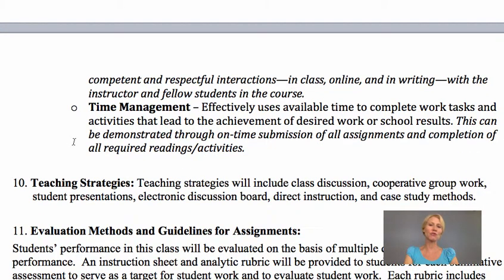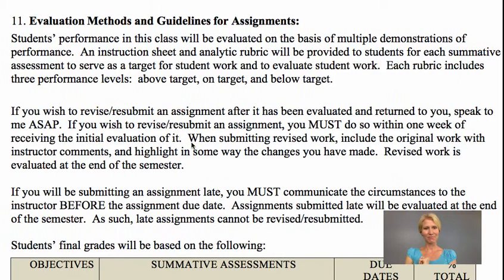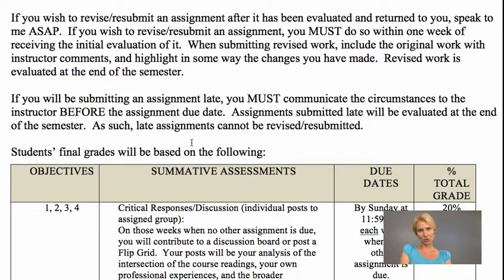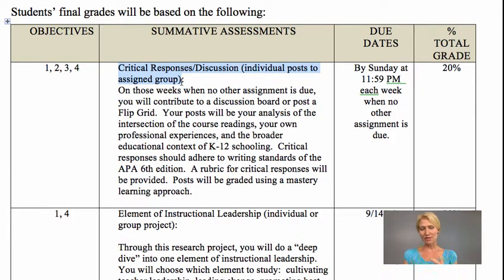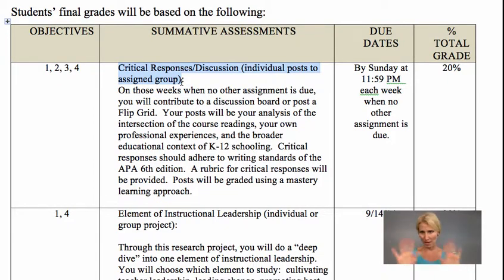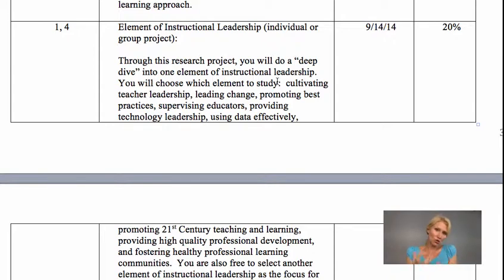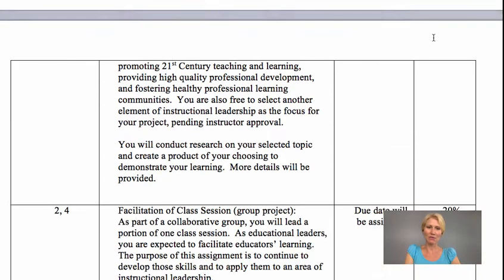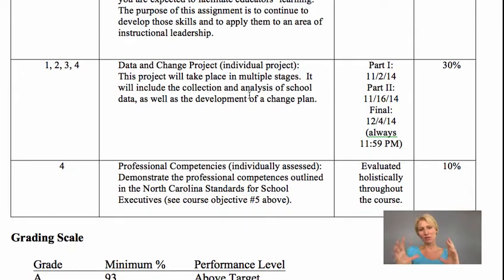670 syllabus and calendar fall2014